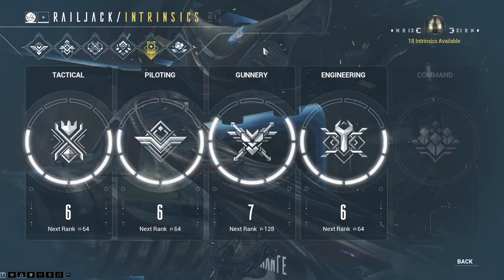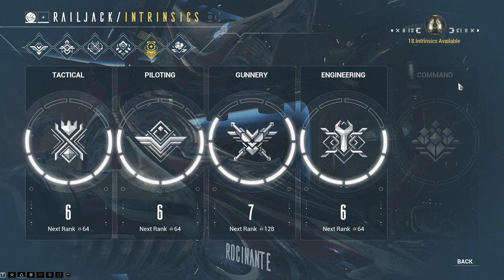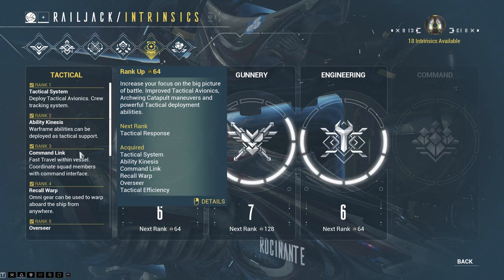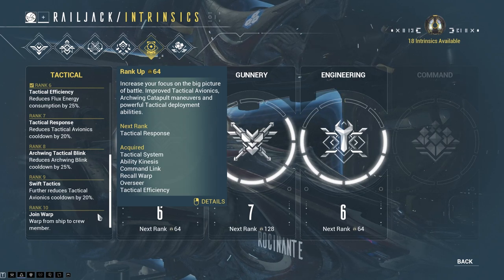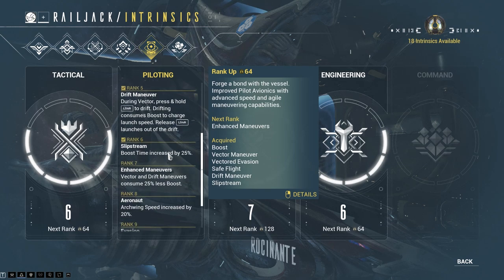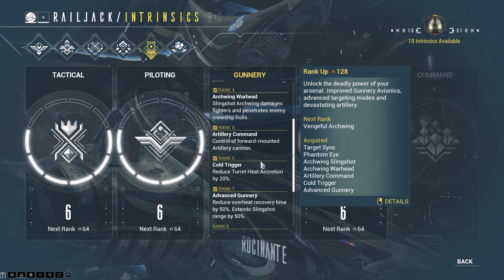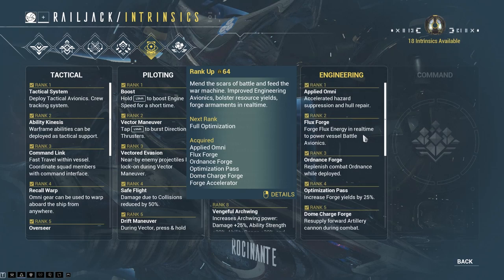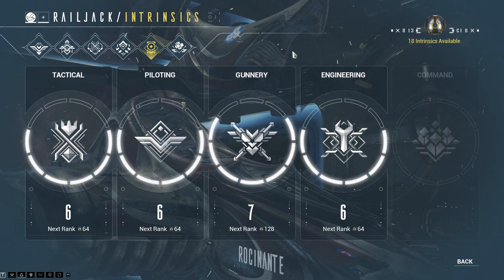Useful Intrinsics in Railjack Empyrean - Warframe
Express yourself by liking/disliking or leaving a comment so that I could better know my precious audience.